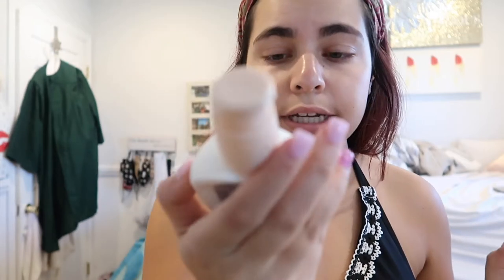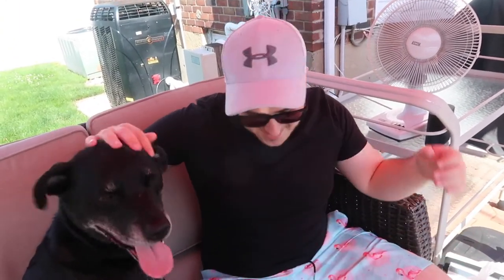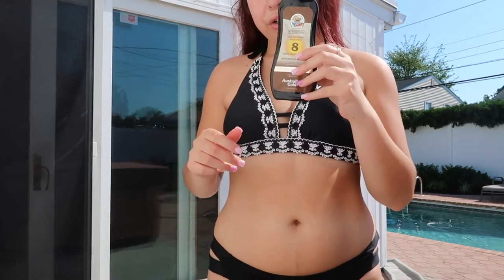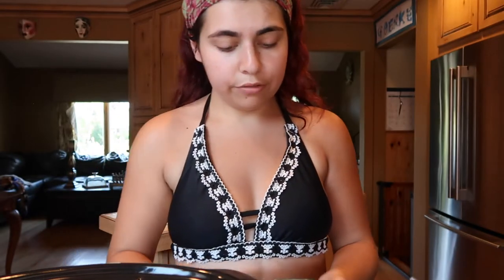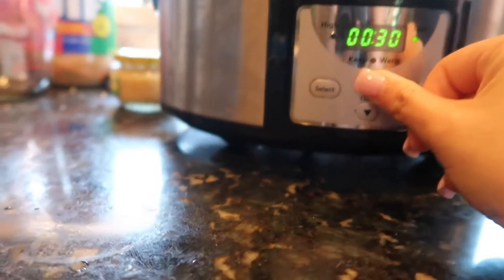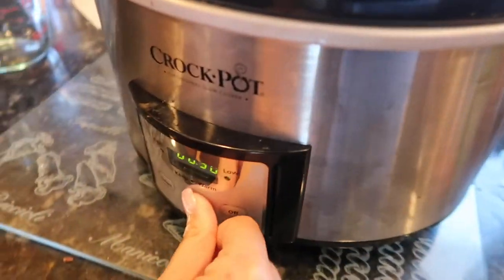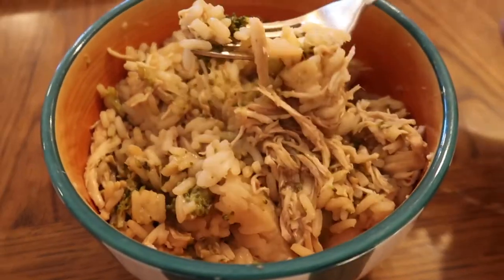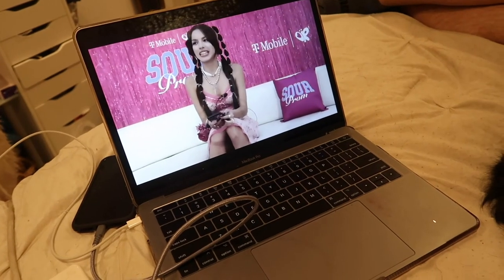tuesday vlog: my tanning routine + cook crockpot chicken with me!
In this video, I take you along with me on a random tuesday in my life! It was a pool day over on Long Island, so you get to see my tanning routine as well as my crockpot chicken dinner.

Podcast- Touching Base: PR Edition (Available on Anchor, Spotify, and Apple Podcasts)
Podcast Instagram: @touchingbase_pr

Who the heck am I?
Jamie Goerke lives her life by this quote: “my life is one big joke.” Made evident by her various daily vlogs on YouTube, all she wants to do is have fun and post her authentic life- with all the ups, downs, craziness, and mistakes that could have been avoided.

Since her YouTube comeback in January of 2019, Jamie has been producing content focused on a wide variety of angles. Her most popular videos include those depicting life at Binghamton University, her alma mater since her graduation in December 2020. Her videos currently show every aspect of her life, encompassing her new health and fitness journey and navigating post-grad life and the job search.

As a professional, Jamie strives to own her own business one day in the communications and public relations space. In the meantime, she is working as a part-time Hebrew School teacher and as a sales associate at Orangetheory Fitness!

Jamie is also the proud host and founder of Touching Base: PR Edition, a podcast focused around interviewing those in the communications space and sharing their stores. With the podcast, she plans to share her experience navigating the Public Relations job and internship search as well as interviewing guests about their experience. Through this podcast, she wants to create a community of like-minded professionals to encourage, support, and help one another.

In her free time, Jamie loves to be a go-getting, constantly surrounding herself with new endeavors. She loves sunset drives on Ocean Parkway blasting Taylor Swift and country music, and exploiting her friends for views on the vlogs.